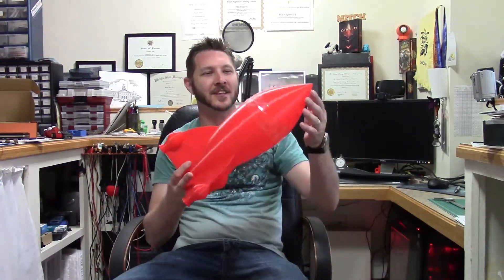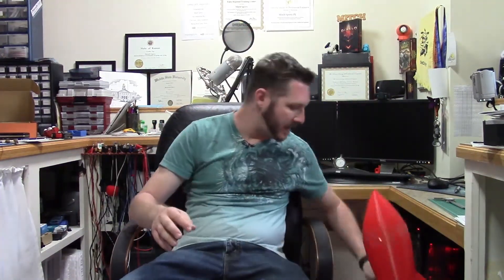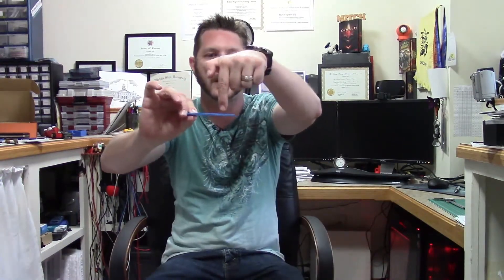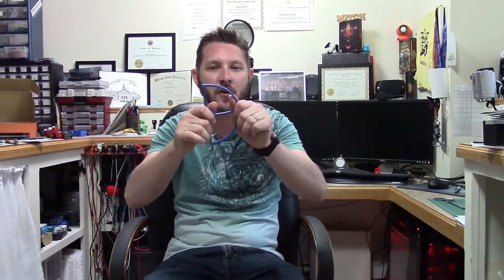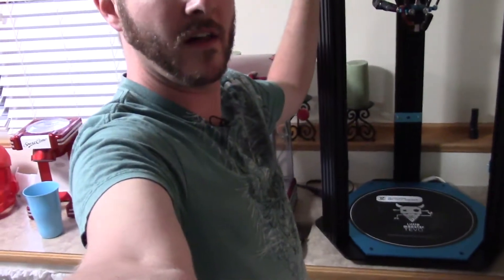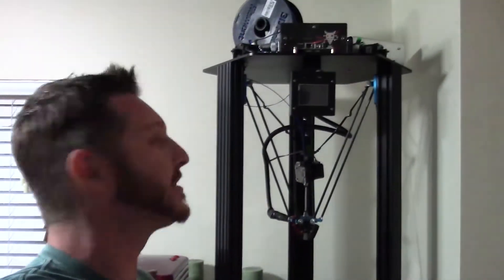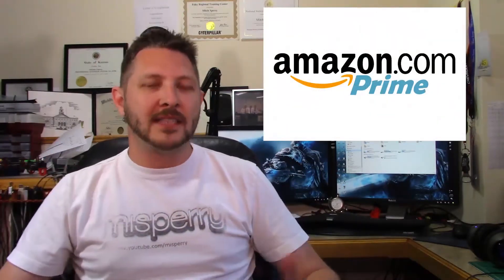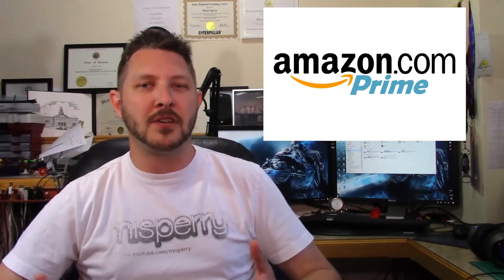Maker Monday - 028 New 3D Printer Tevo Little Monster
In this video we will be takinga look at the tevo Little Monster 3D Printer.  This is a monster 3D printer!  I am having a great time with it and it prints PLA, ABS, Fexible, you name it.  I will give a formal review but here is a sneek peek.

Links

Great Place to Find 3D Filiment

Address: 1MvcZHRbDm9czS8s776iutBBPJ39K4PEHh